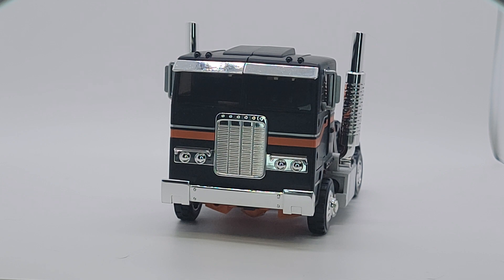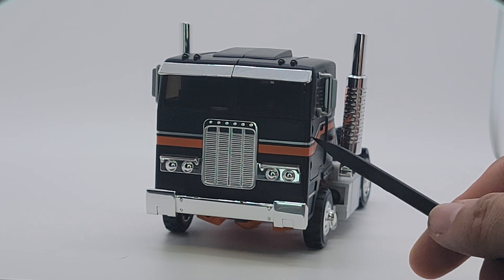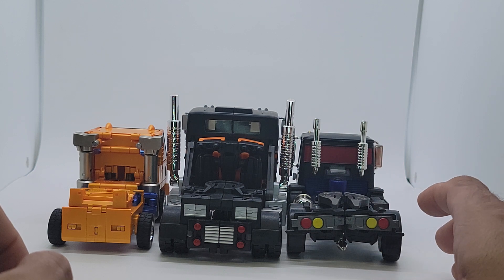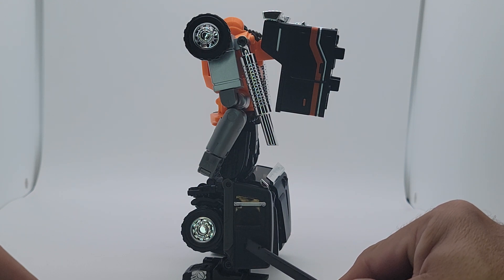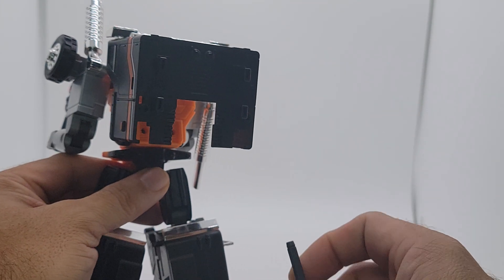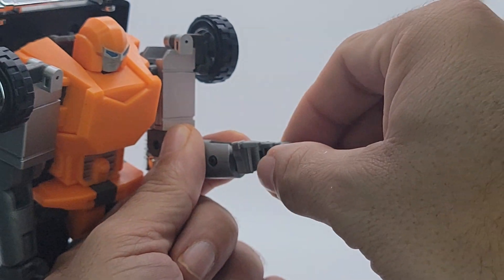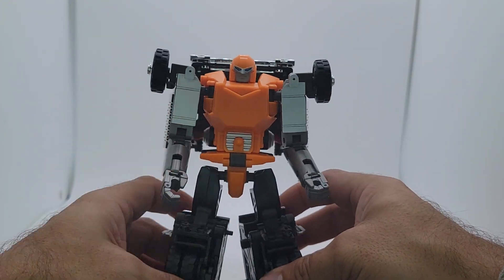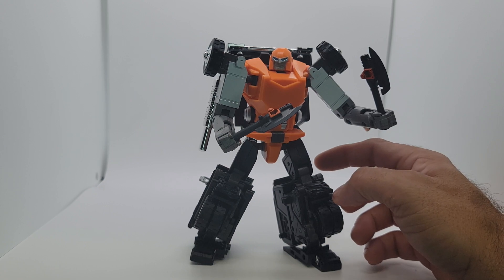Captain Huffy from Badcube - First Impressions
00:14 Intro
01:00 Alt Mode Aesthetics/Vehicle Comparisons
3:03 Bot Mode Aesthetics
3:58 Bot Mode Weapons and Storage
4:59 Impressions Articulation
7:06 Figure Comparisons
7:17 Final Impressions
8:14 Image Rollout

This is my impressions video of the Badcube BCN-01 Captain Huffy, The only original product from the "Natures" line. Thanks to Michael Kincaid of The Reflector Files

Join in every Thursday on the FigureAction Podcast! EVERY THURSDAY @ 9PM EST.

I've said it before, but there will be content specific to crafting coming soon. I'm trying to figure out how to best capture that I do in a way that is is entertaining and helps you build your skillset.